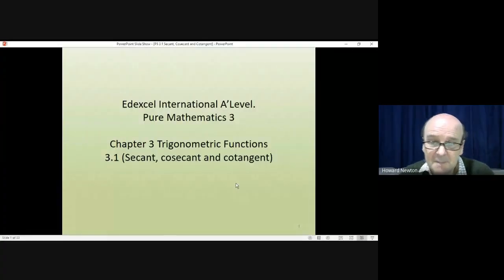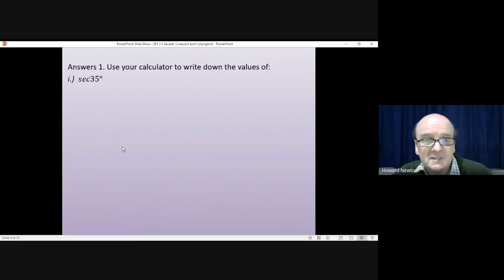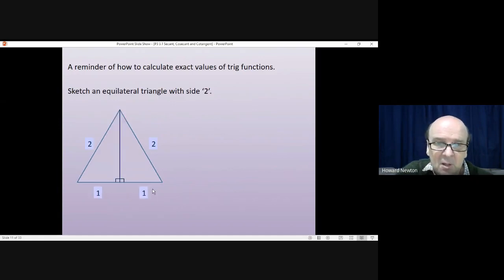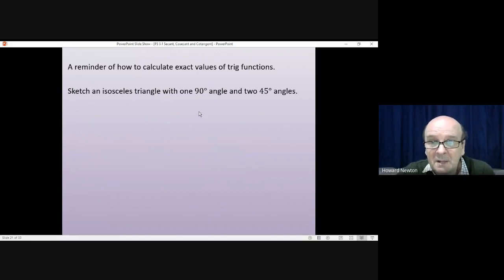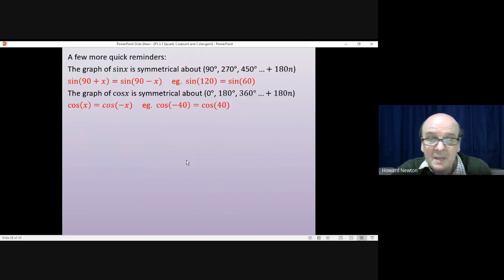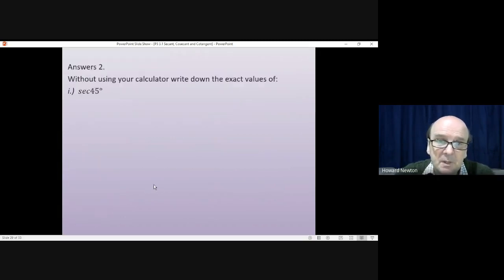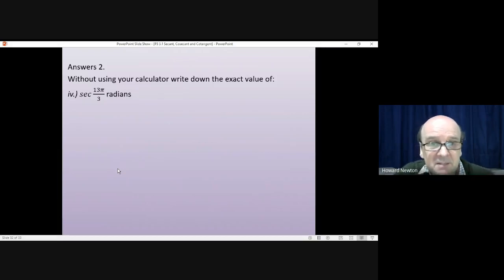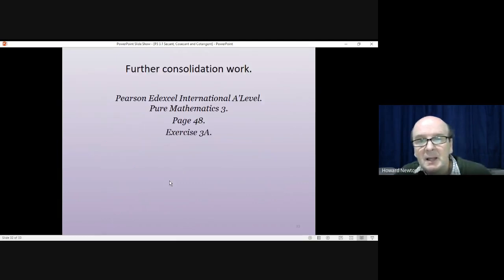3.1. Introduction to Secant (Sec), Cosecant (Cosec), and Cotangent (Cot).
Pure Mathematics 3. 3.1. Secant (sec), Cosecant (cosec), and Cotangent (cot). Definition of functions, their relation to the standard trig functions, and calculating values with and without a calculator where exact values exist.